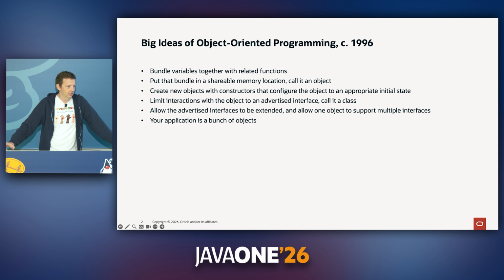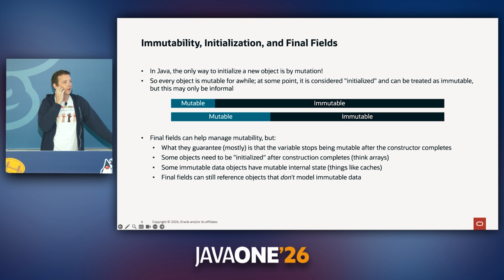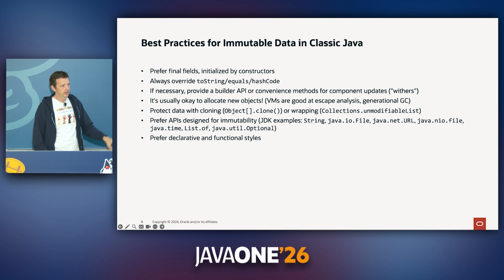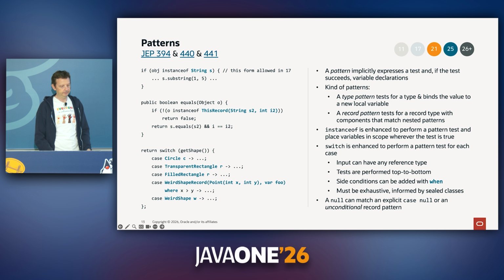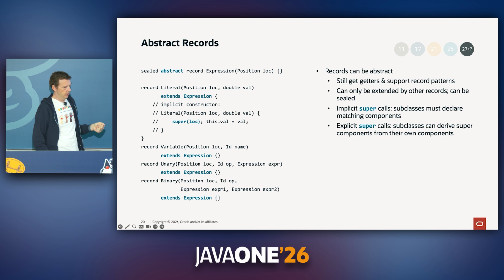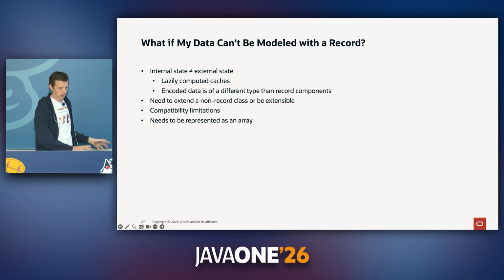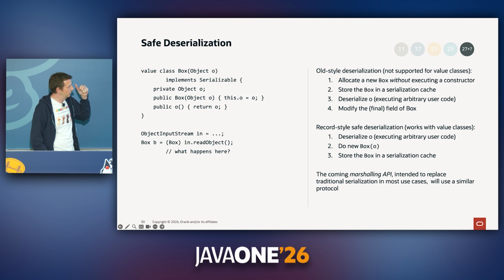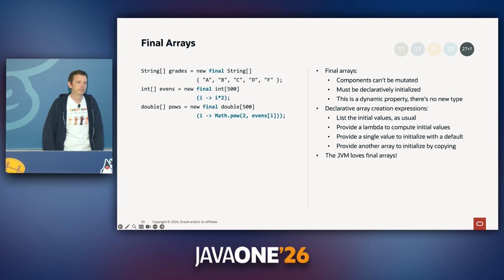Better Tools for Immutable Data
We'll review new and upcoming Java features that improve the convenience, reliability, and performance of immutable data, including:

- Records, record patterns, and derived record creation
- Value classes and objects
- Early field initialization with flexible constructor bodies
- The lazy constants API
- Initialization diagnostics for static final fields
- Unsafe reflective mutation or deserialization and the marshalling API as an alternative
- In the future: immutable arrays?

We'll discuss how these features complement each other, what sorts of JVM optimizations they enable, and how to decide when they're a good fit for an application.

Presented by Dan Smith (Oracle) at JavaOne 2026 (CA, March 2026).